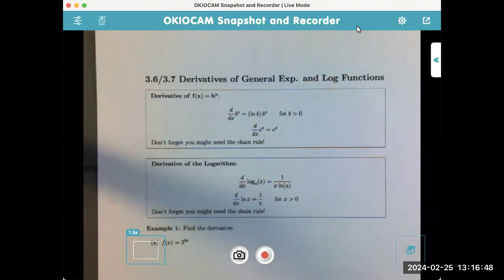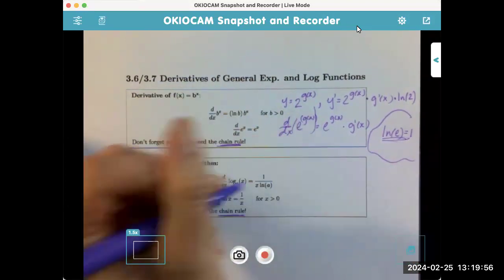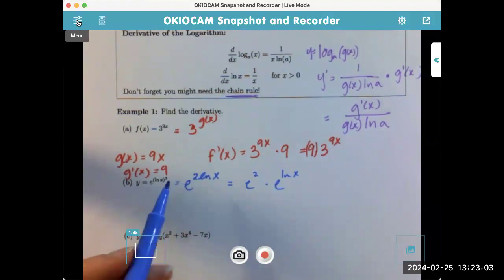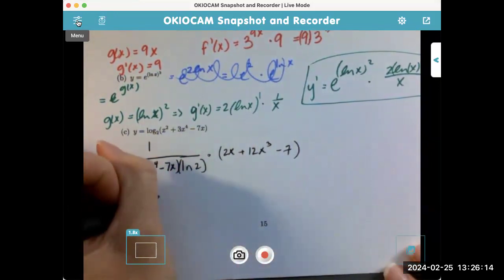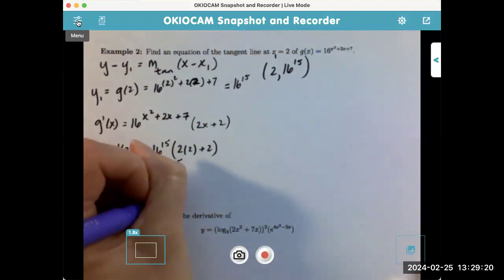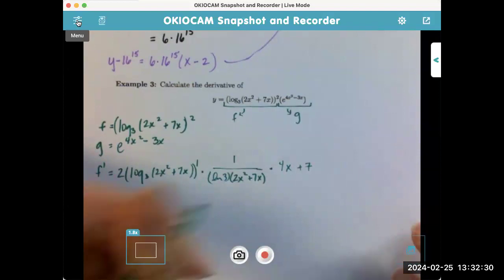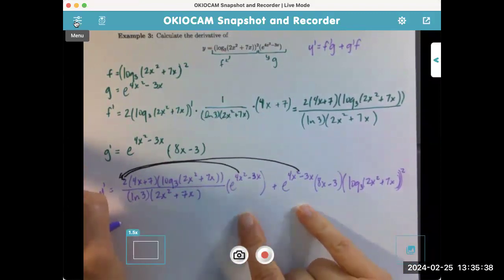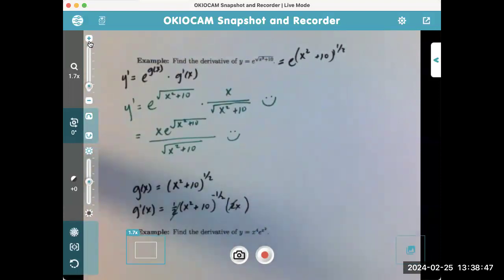3.6/3.7 Derivatives of Exp & Logs (Part 1)